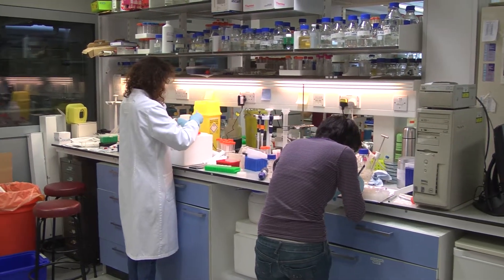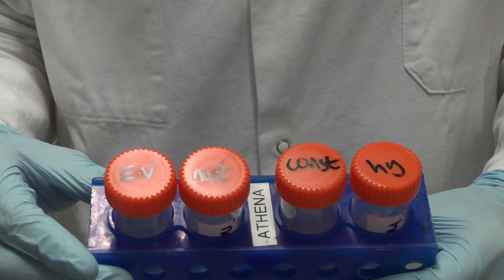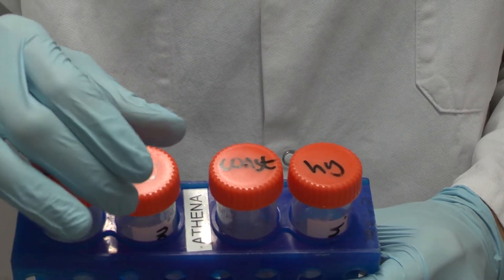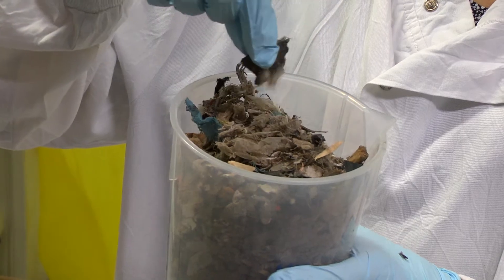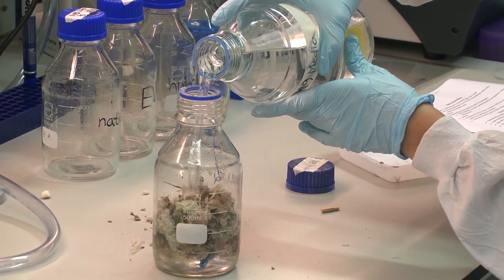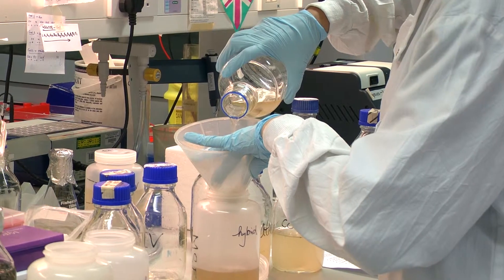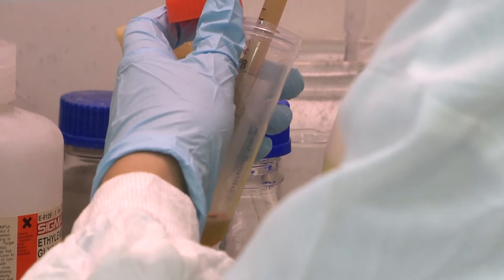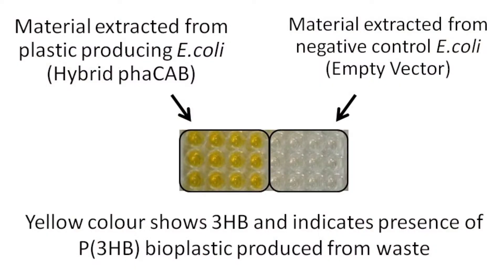Imperial College - bioplastics short documentary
The iGem team at Imperial have engineered ecoli bacteria to produce bioplastics from non-recyclable waste. In this film they explain how their process works.